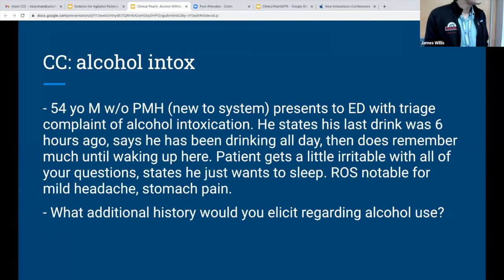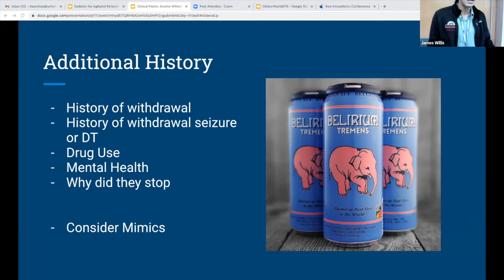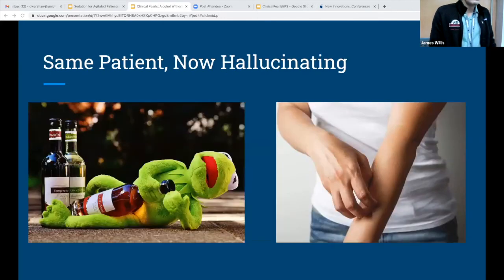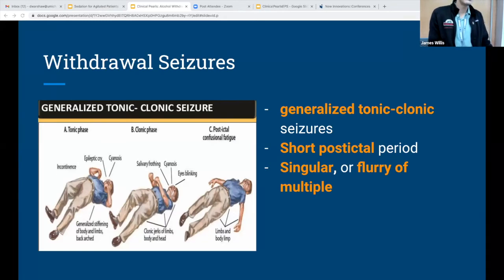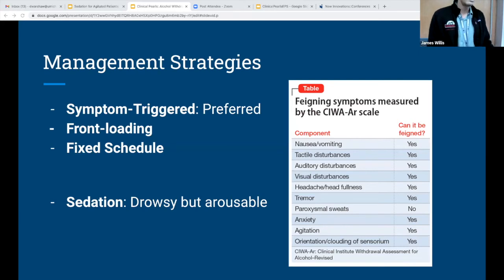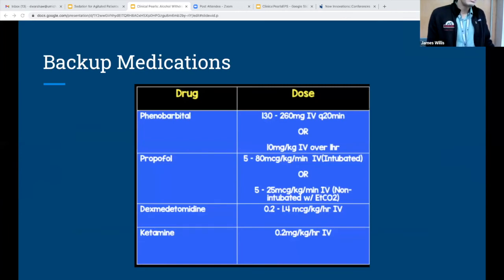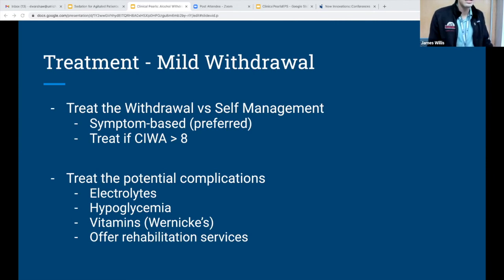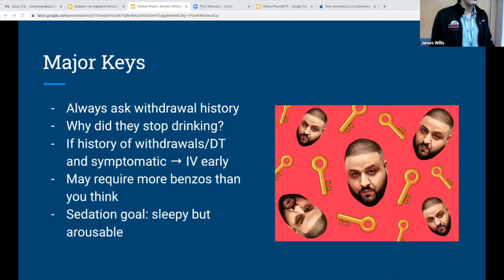Dr. Davila - "Alcohol Withdrawal"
Dr. Esteban Davila
Clinical Pearls - "Alcohol Withdrawal"